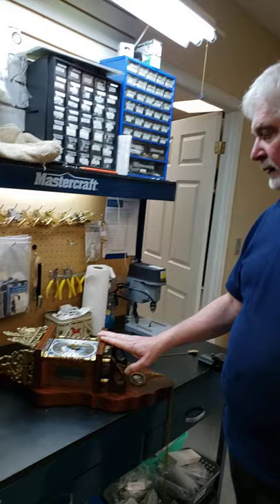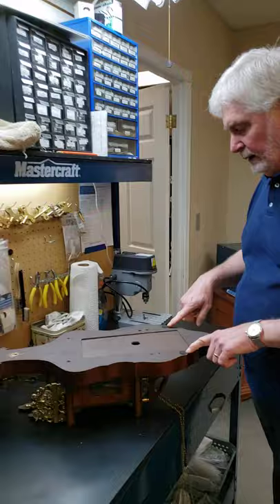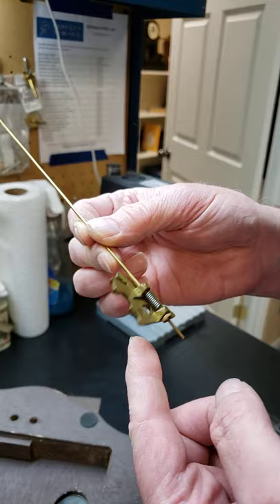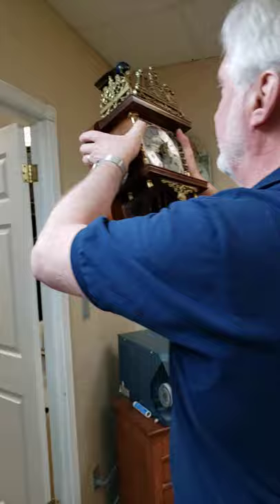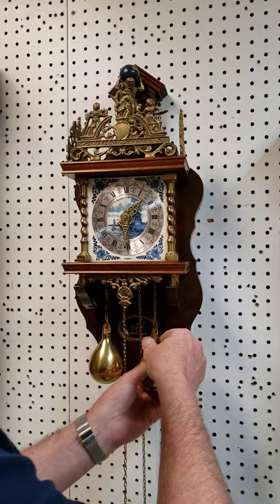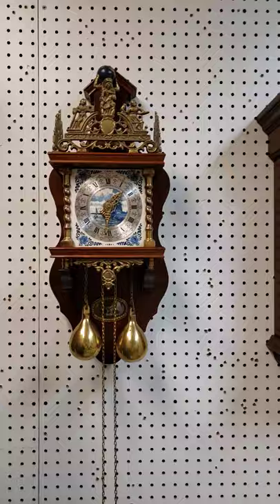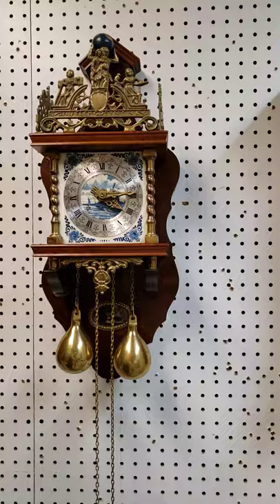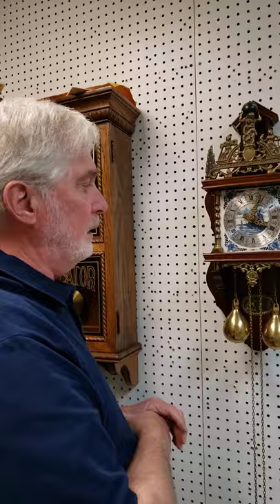Dutch Wall Clock Setup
Set up tutorial for a Dutch or Zandaam style wall clock.